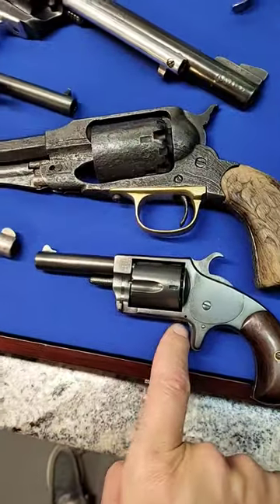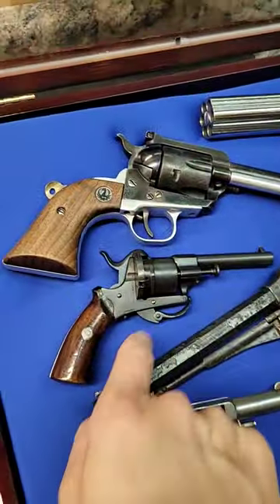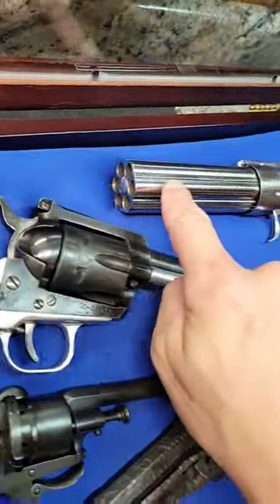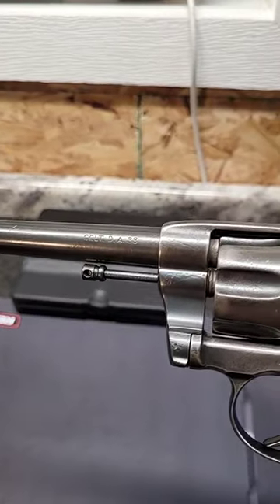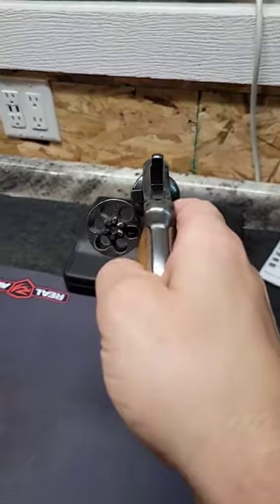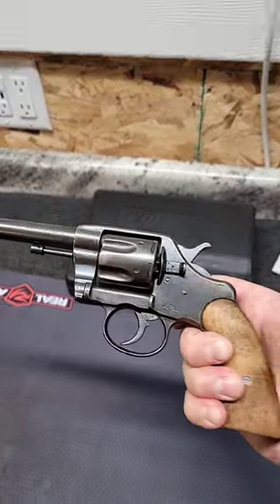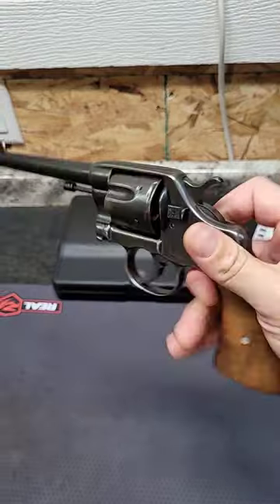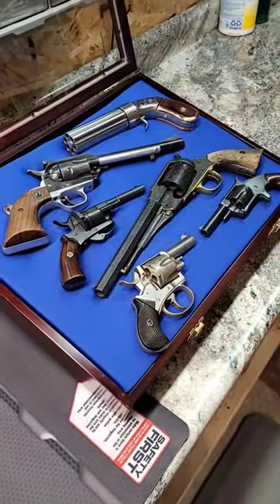Which cowboy revolver would you pick?